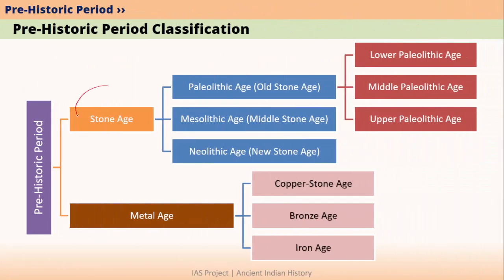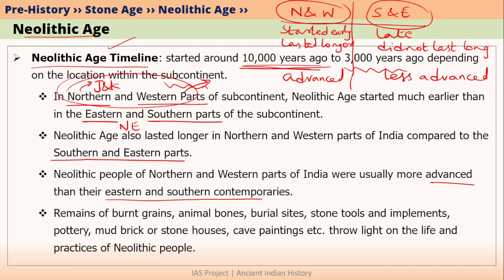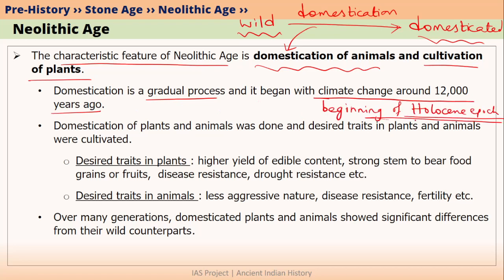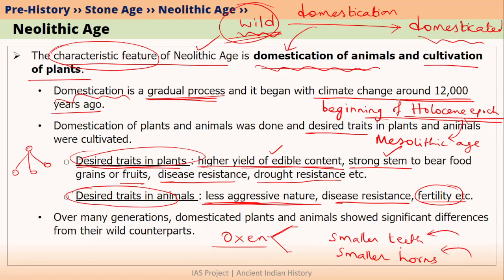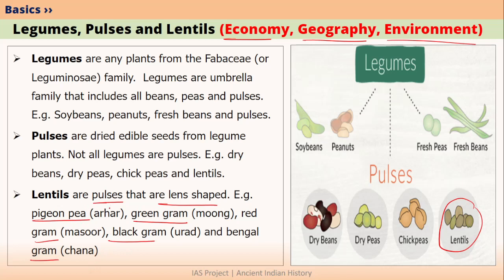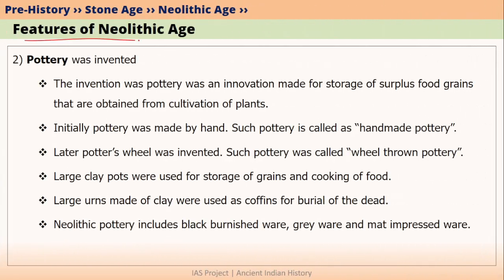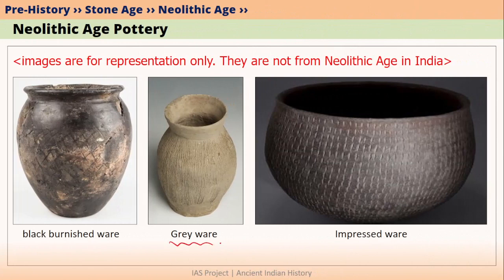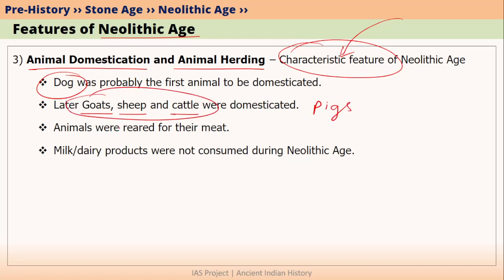Neolithic Age 1 - UPSC Ancient Indian History ENGLISH - L 012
This Ancient India video explained in English has Complete Ancient Indian History for UPSC IAS Civil Services 2023 Prelims, Mains.
Ancient History of India (UPSC IAS) Lectures cover History - NCERT,  RS Sharma,  AL Basham, Poonam Dalal Dahiya, Tamil Nadu Board History, UPSC History books.

This video explains what is Neolithic Age in India, what were the stone tools (microliths) used by Neolithic Age People in India and Culture of Neolithic Age in India.

Neolithic Age -1 Chapters:
00:00 Introduction
1:49 When did Neolithic Age start in India
6:36 What is Domestication of Plants and Animals
12:25 Food Production in Neolithic Age
14:06 What are Legumes, Pulses and Lentils
18:15 Pottery in Neolithic Age
21:40 Neolithic Grey Ware, Black Burnished Ware, Impressed Ware
24:56 Animal Domestication in Neolithic Age